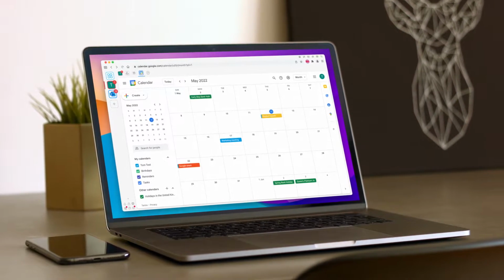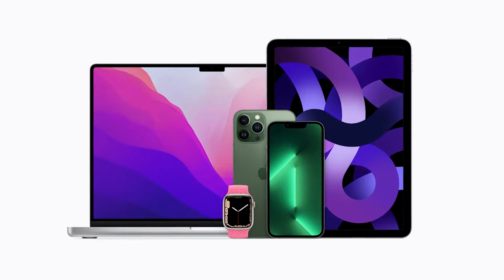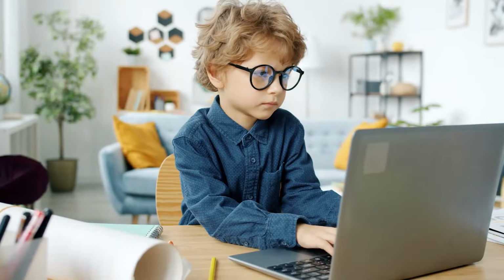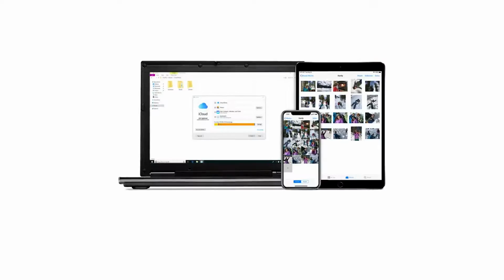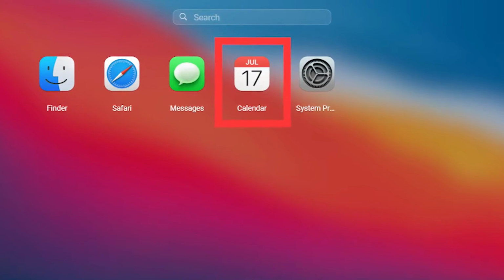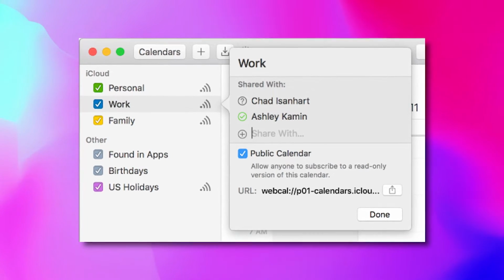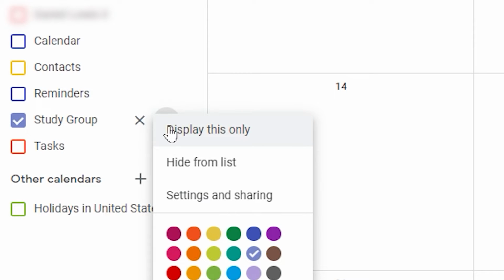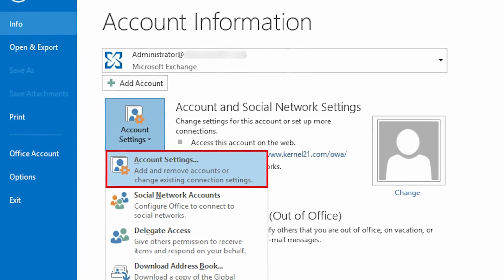iCloud, Google Calendar, Microsoft Exchange: Choosing a Personal Calendar Service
We Mac, iPhone, and iPad users have an embarrassment of riches when it comes to calendaring flexibility. Apple provides free calendar services via iCloud, and the Calendar app lets you add calendar accounts from a wide variety of providers. Most notable among them are Microsoft Exchange and Google Calendar, which are commonly used in the business world.

Let's figure out which is best for you and your family.

🎓 For some one-on-one training for home users check our our membership programs